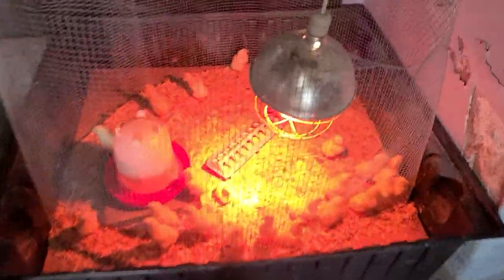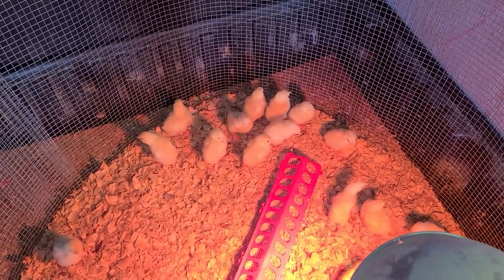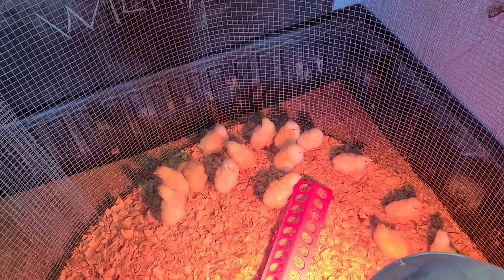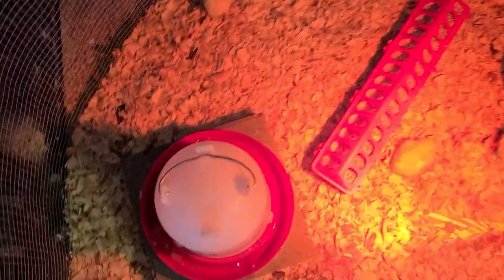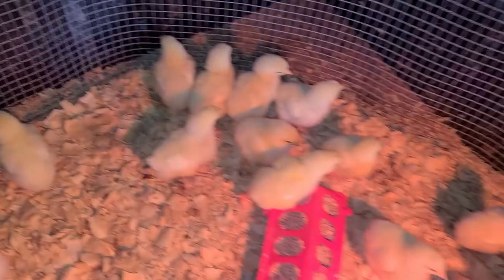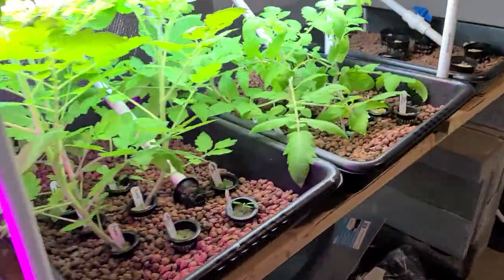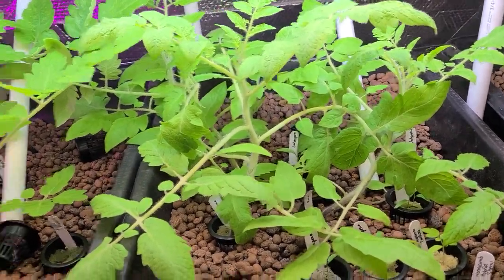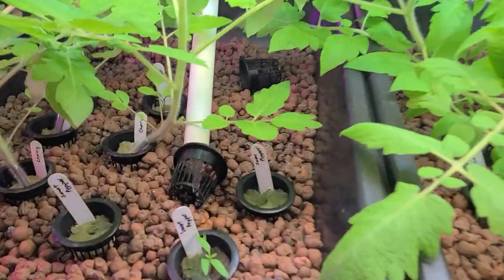Baby Chicks Day 3 - Doing Pretty Good So Far!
Good Morning from our Homestead in Massachusetts.  Come join us on our adventure into homesteading.  We have chickens and a massive garden and are looking to expand our knowledge and experience and take you along the way.

Day 3 of our chicks from Cackle Hatchery

Love some of the products we us
Muk Boots
Fleece lined Hoodie
Camera Stand
Samsung s20 (My Phone)

How we fill our house with music

CHICKEN SUPPLIES WE USE
Metal Chicken Waterer
Chicken Feeder
Chicken Waterer Heater
5 Gallon Chicken Waterer
Organic Chicken Feed